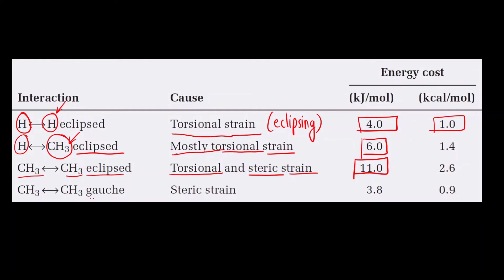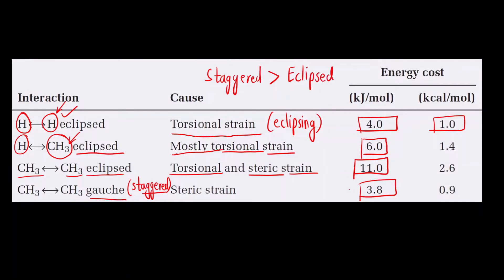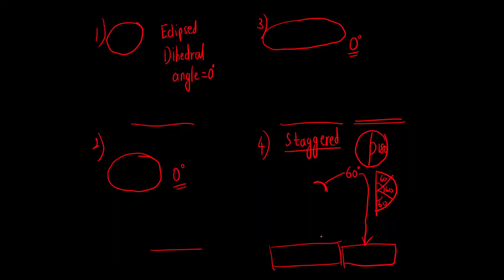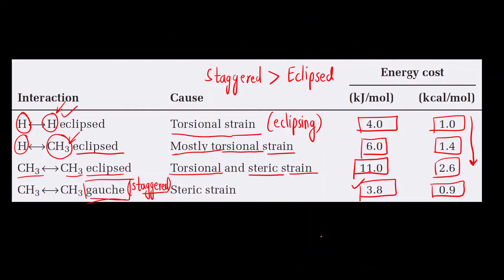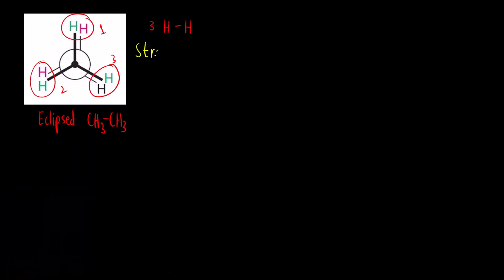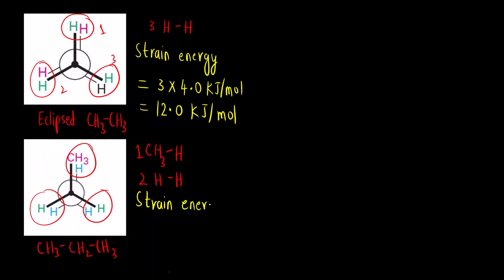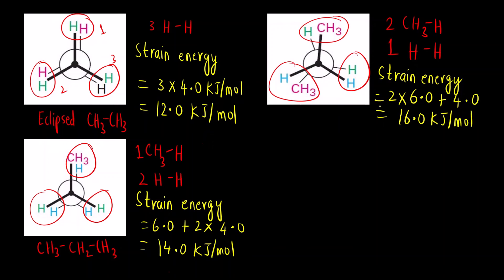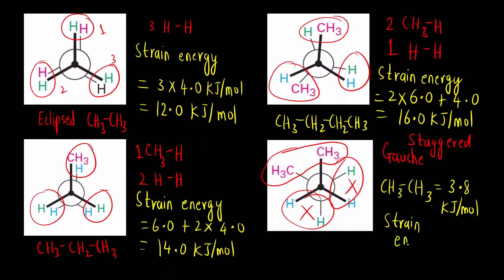How to calculate Strain Energy in Organic molecules | Why staggered conformation is more stable?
Hello Everyone!!!

In today's video, we are going to learn How to calculate Strain Energy in Organic molecules and also understand the stability  of Eclipsed and staggered conformation
Types of Strain